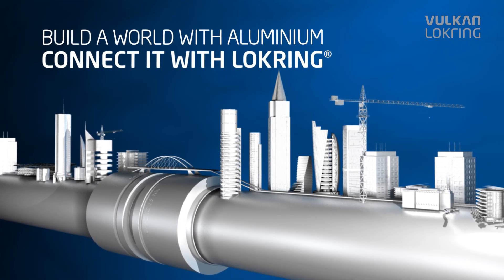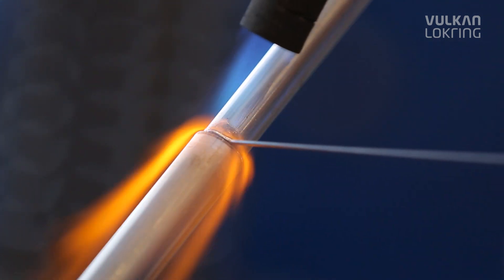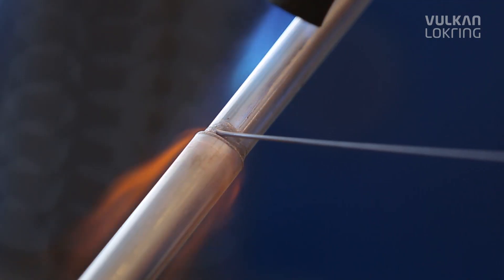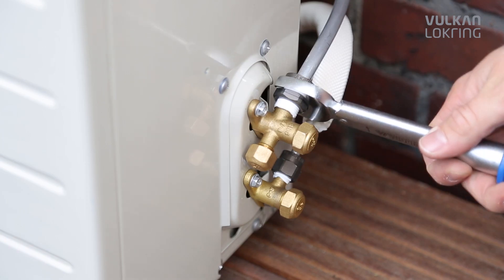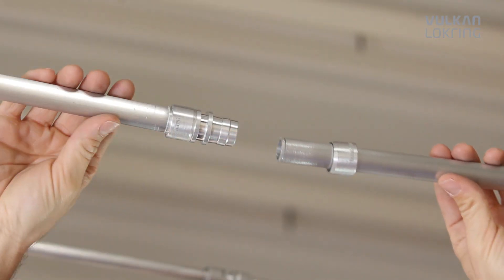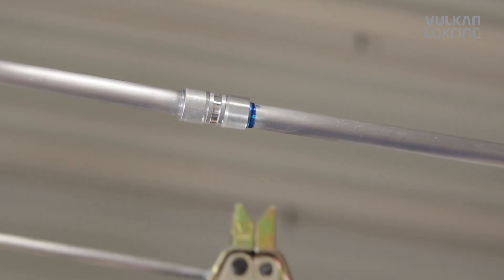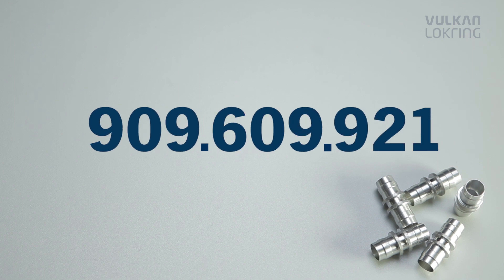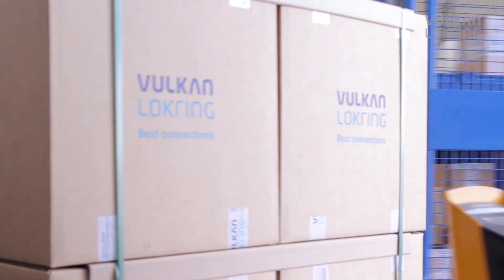Solder Free ALUMINUM Refrigeration and Air Conditioning piping - مواسير تكييف من الألمنيوم بدون لحام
aluminum piping in air-conditioning !! why not
with lokring innovative solder free pipe connectors, now it is time for aluminum to replace copper piping. no need to worry about the difficulty of aluminum braze any more, we will connect joints with lokring
ALUMINUM is less expensive than copper
ALUMINUM is lighter than copper

AFIFI is proud to be the only distributor of LOKRING products in our region